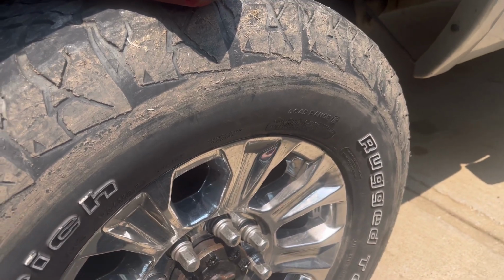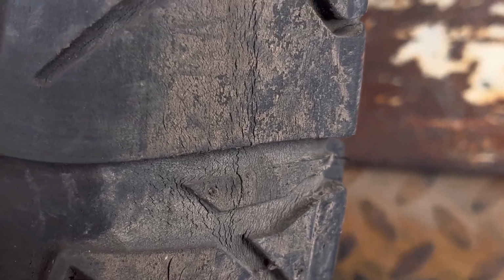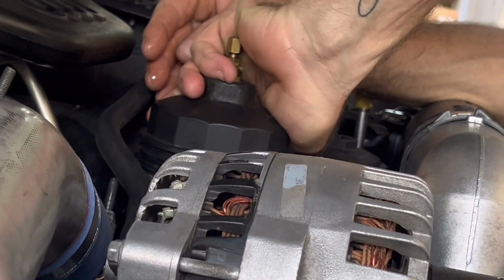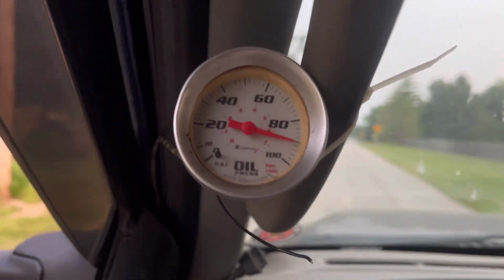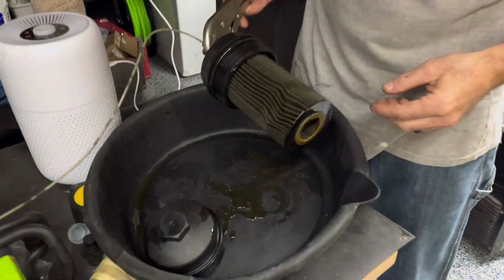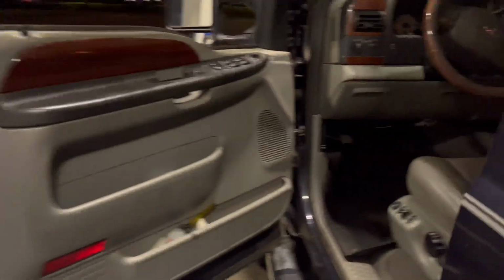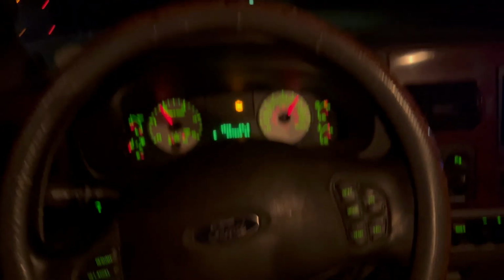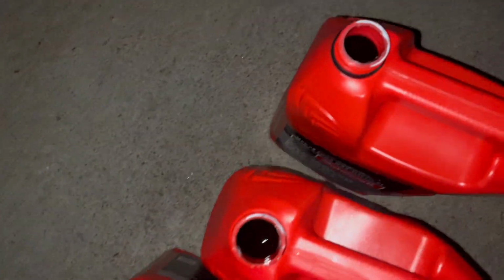Tyre HELL and fresh engine oil pressure!!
90lbs of cold oil pressure will work JUST FINE!!!

Hopefully I will have the answer for you.  It will charge you $2 a minute and I get 80% of the proceeds.  I am constantly on the phone and people always want me to charge them and I never have.  If you are in a situation that warrants a little investment, give me a call.  It’s a paying gig so don’t feel like you are bothering me.  Give me a call anytime!!!   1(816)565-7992.  Thank you for the years of trust and I greatly appreciate you all being here.